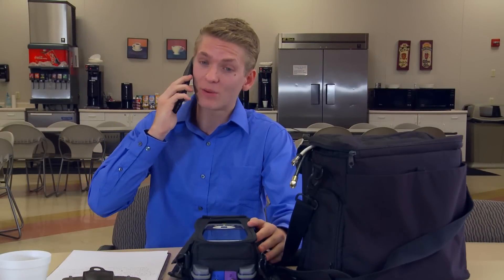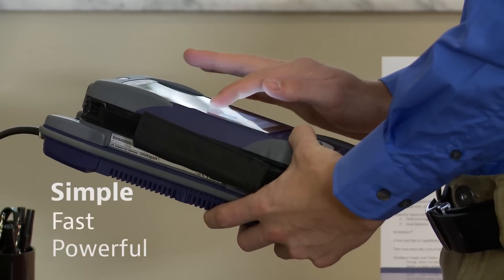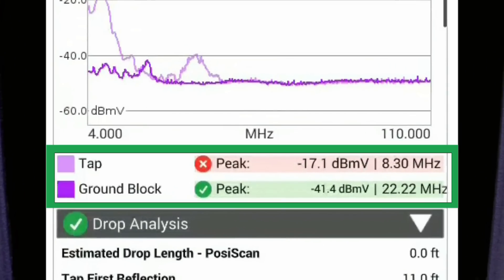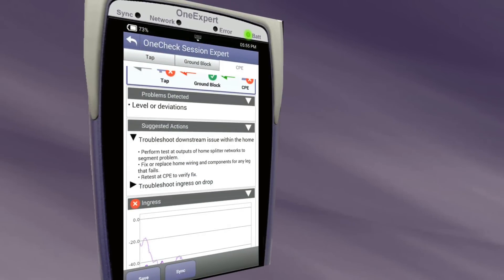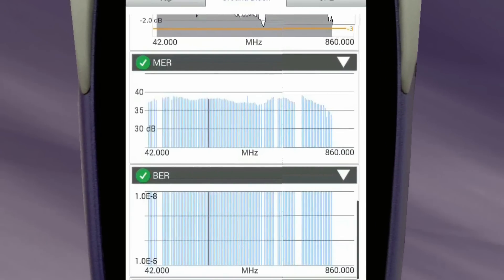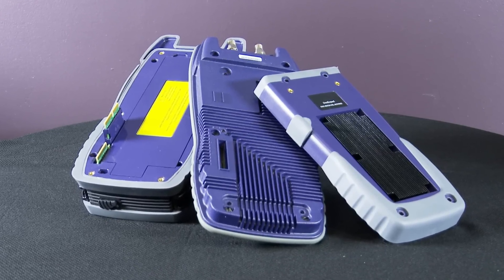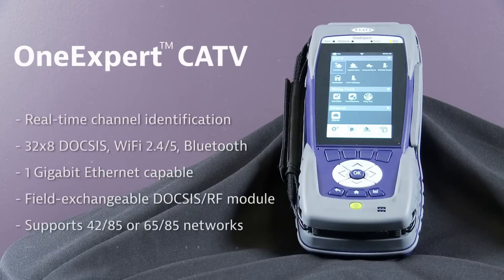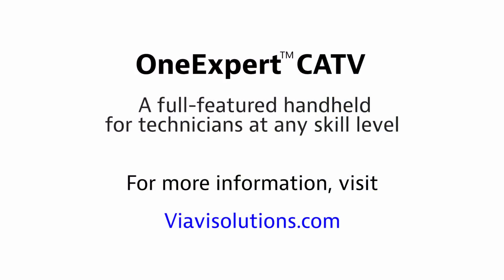VIAVI Solutions OneExpert Overview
JDSU Network and Service Enablement is now VIAVI Solutions.  OneExpert CATV is a full-featured handheld for technicians at any skill level.

OneExpert DSL Modular Field Test Platform for G.fast, xDSL, Copper, FTTH and WiFi
Consistently achieve high-performance results when deploying fast broadband service to the home.

Benefits

- Modular platform scales for new WiFi, fiber, and xDSL technology including VDSL Profile 35b and G.fast
- OneCheck automates field tests and simplifies Copper and DSL results to consistently close jobs correctly
- One-button OneCheck TDR auto identifies fault types and locations right away
- Prove the true customer experience with a standardized TrueSpeed™ test (RFC-6349)
- Three ways to test throughput (Ookla, SpeedCheck and Broadcom Speedtest)

Applications

- G.fast, VDSL (vectoring and bonding), and ADSL networks
- Copper, TDR, spectral tests
- Fiber, wifi, coax, and wiring test and installation
- Web, video, VoIP, TrueSpeed verification and troubleshooting

Key Features

- Test G.fast and ADSL2+/VDSL2 including bonded and vectored pairs, copper, POTS, and coax/HPNA
- Multi-touch, friendly user interface leverages user experience from smartphones and tablets
- Multiple options for one button speed testing including Ookla and TrueSpeed™
- StrataSync cloud-enabled architecture provides easy asset management and test data management